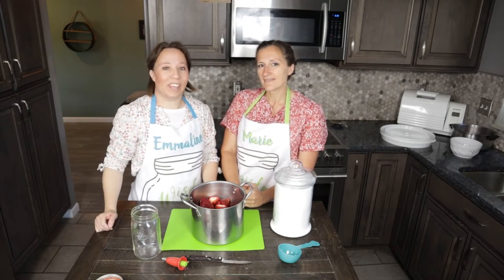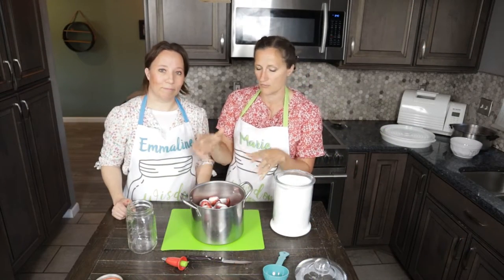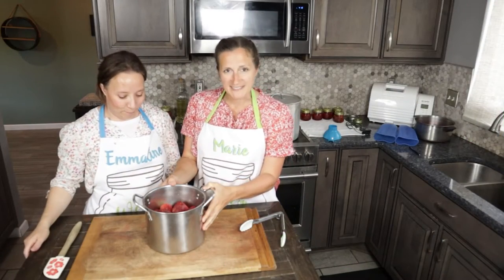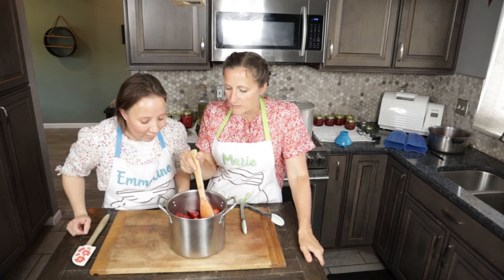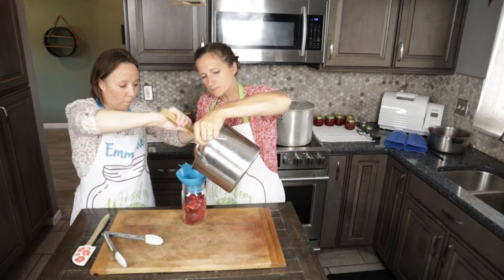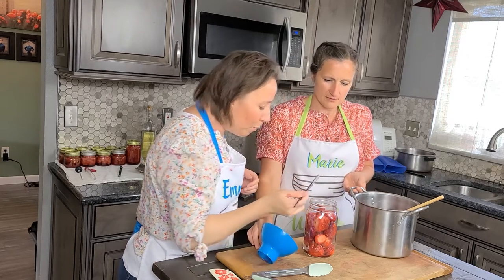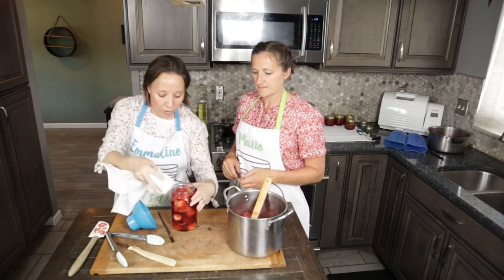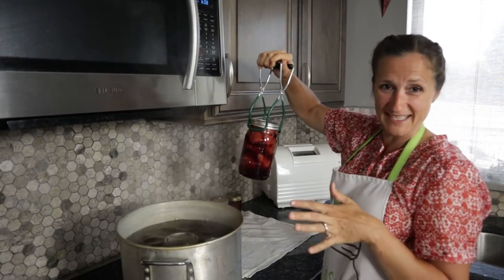Canning Whole Strawberries Recipe [Canning for Beginners]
I love to can strawberries because freezer space is often limited at my house. Plus, there is a multitude of ways to use canned strawberries later. In fact, the number of recipes is too numerous to count. Such an easy way to preserve your fruit.

Our families (insert word KIDS here) can’t seem to get enough of these sweet nuggets of goodness, and as a result, they usually eat the strawberries faster than we can preserve them.  Truth be told, they eat them out of the garden before they are hardly ripe.

You’ve already seen us resort to midnight canning sessions for some of our more popular family favorites. In order to keep the kids out of the fridge and from eating all the strawberries, we needed for this video Emmaline literally had to rubber-band the container shut with a note threatening all sorts of banning her teenage sons (food monsters) from electronic devices if they were eaten. It must have worked because we have the video.

Be aware that the color and flavor of your canned strawberries become a little muted but that doesn’t mean they can’t be utilized in many lovely ways. Just look how beautiful this jar of strawberries looks.

Canning strawberries is not hard but does require some forethought and a bit of waiting.

How to Can Strawberries

These directions will make a 1-quart jar of canned strawberries.

The first step is to wash and hull 3 pounds of strawberries.

Next, we will place them in a saucepot and coat the strawberries with 1/2- 3/4 cup of sugar. Allow it to sit, rest, and “sweat” for 5-6 hours in a cool place.

Next, place the pot on the stove and cook just until the strawberries are warm and the sugar is melted. Using a jar funnel, fill your hot jar leaving a 1/2 inch headspace.

Place the lid on top of the jar and add the ring. Tighten the ring to fingertip tight and process in a boiling water bath for 15 minutes if at sea level. (Remember to adjust the pressure for your elevation if higher than 1000 feet.)

If you have any questions about canning with the boiling water canner or how to adjust the pressure for altitude, take a look at our canning basics videos.

Intro: (00:00)
Canning Strawberries: (00:06)
Prepare Strawberries: (00:15)
Rest/Sweat Strawberries in Sugar: (00:30)
Heat Berries and Melt Sugar: (02:00)
Jar the berries: (02:45)
Process Canned Strawberries in the Water Bath Canner: (05:20)
Outro: (05:44)